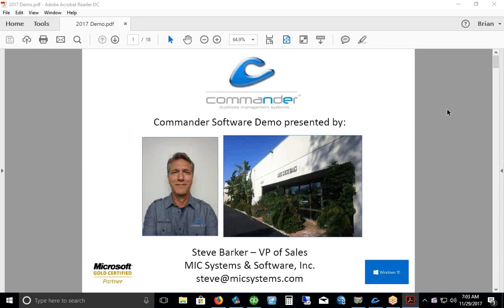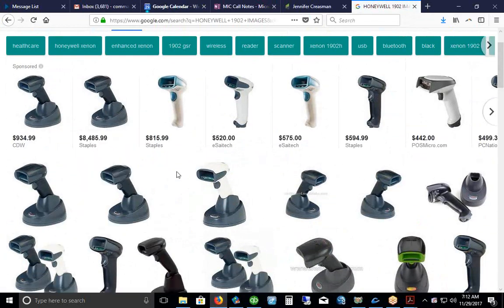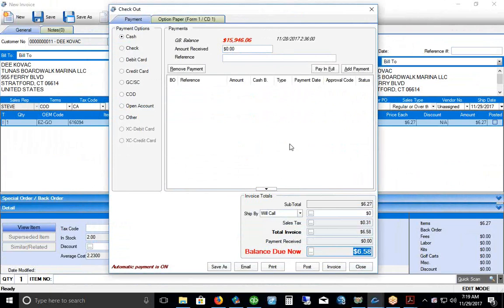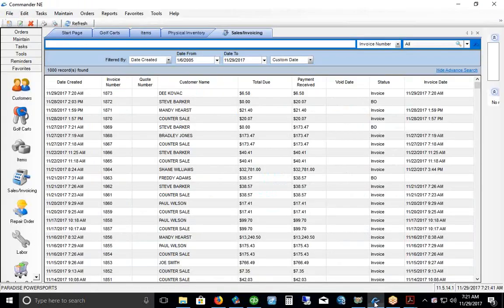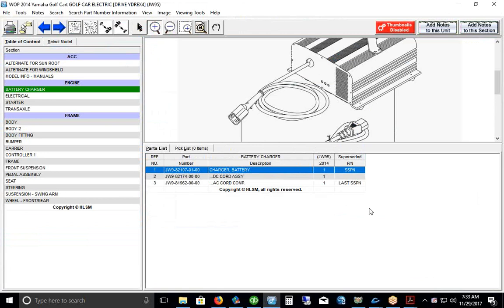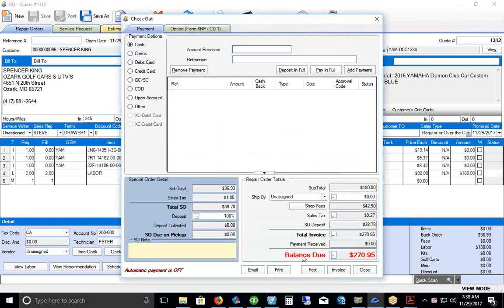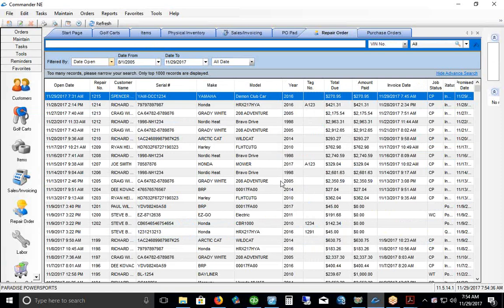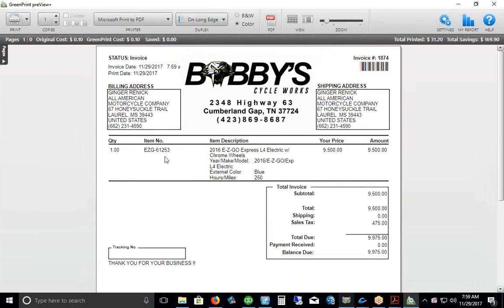Golf Cart Dealer Software - Commander DMS Demo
This is a recorded demo of the Commander DMS (Dealer Management Software) designed for Golf Cart Dealers that sell or service golf carts.